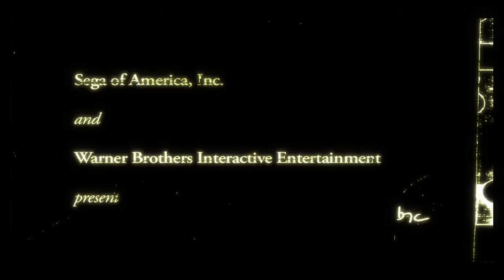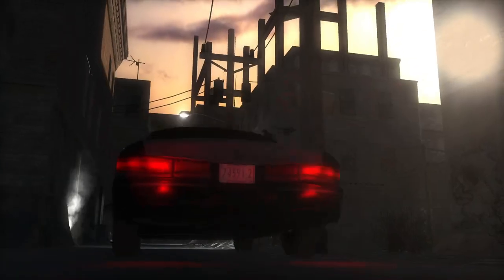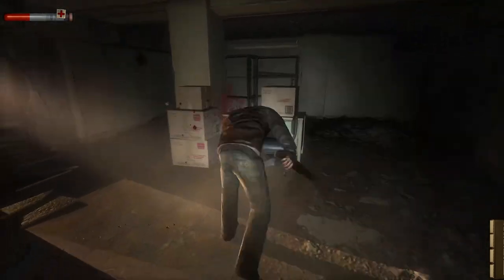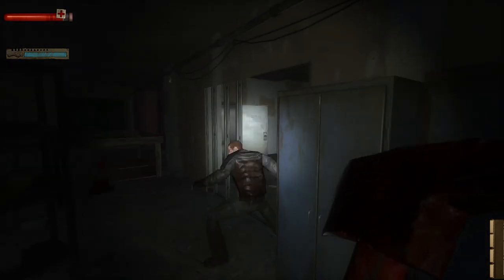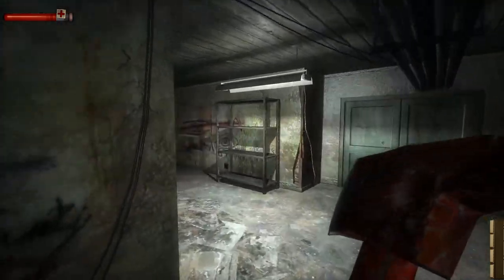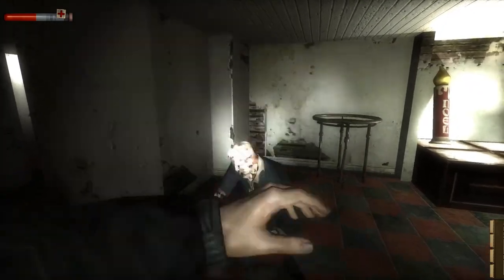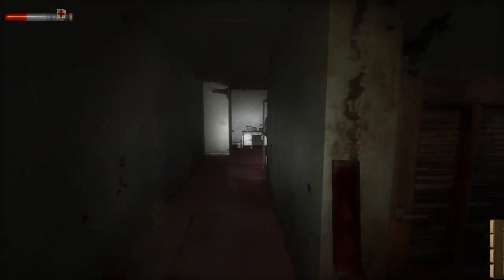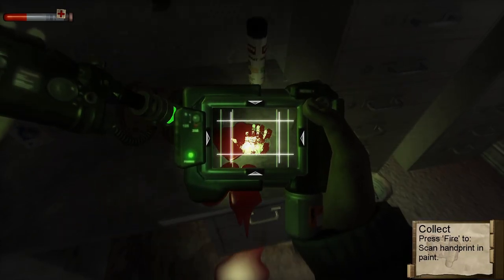Condemned: Criminal Origins - A Retrospective 19 years in the making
I hope you enjoyed the video. You can also find me on various other platforms: